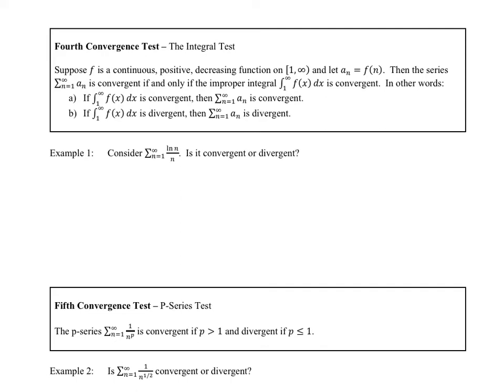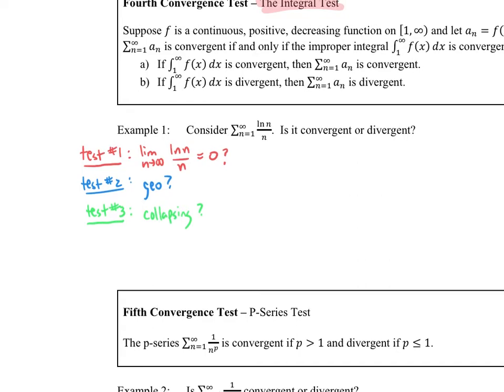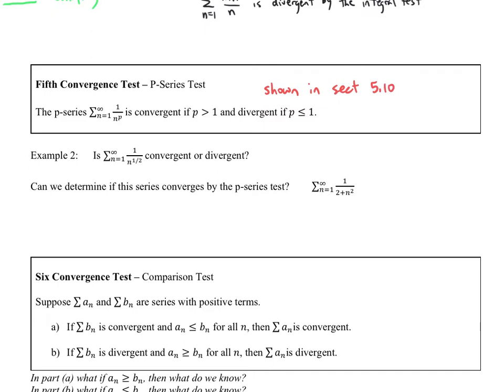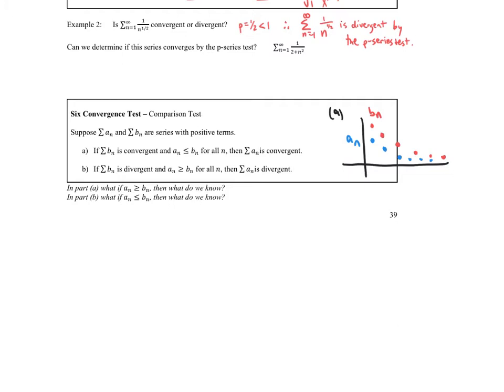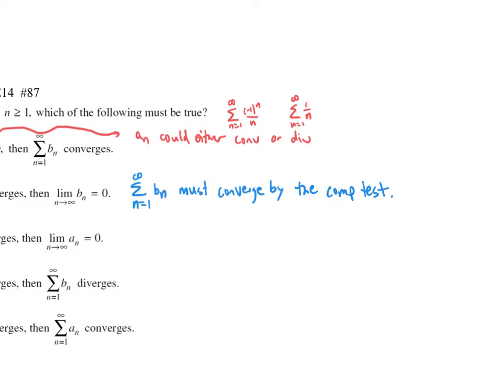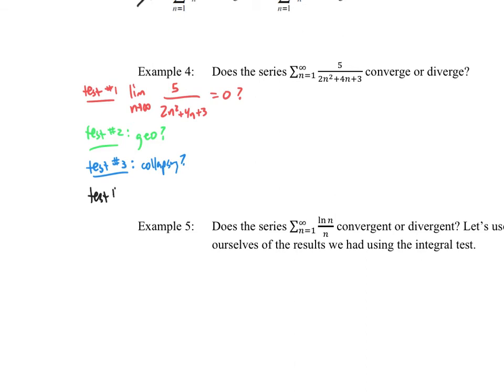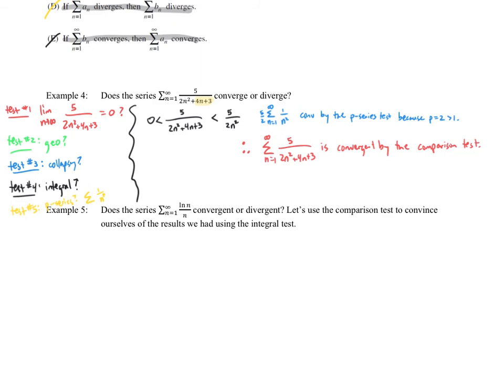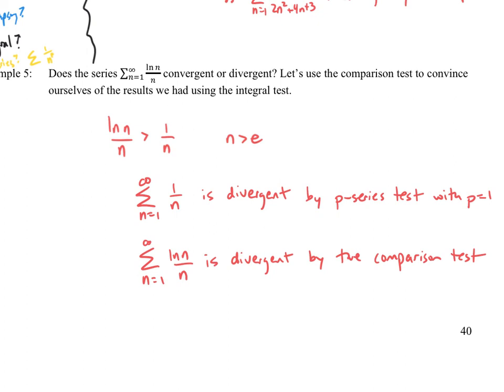BC Calc - Sect 8.3 - Integral, p-Series, Comparison Tests